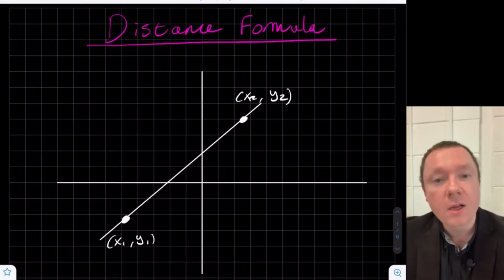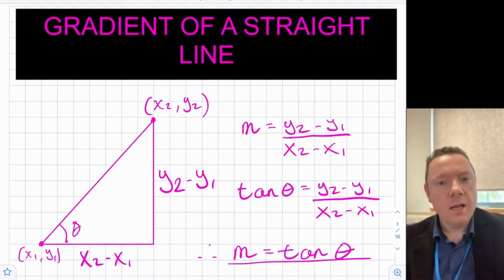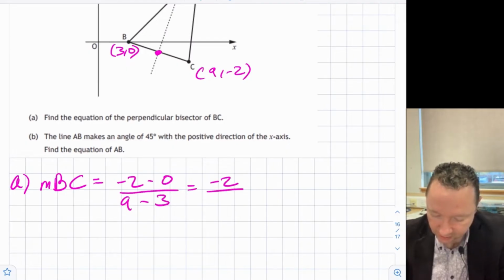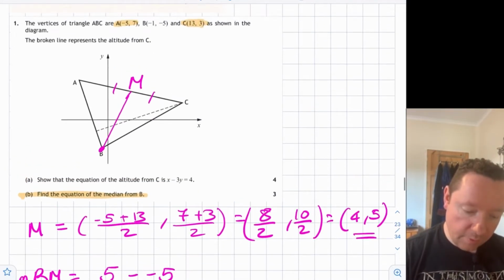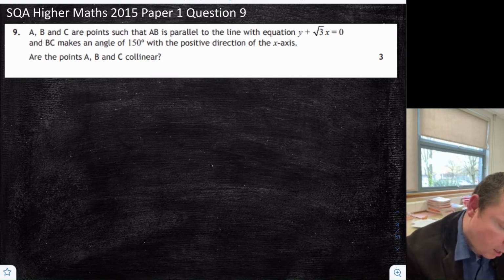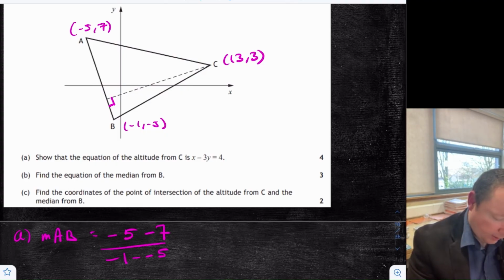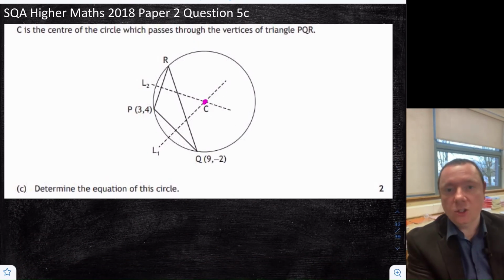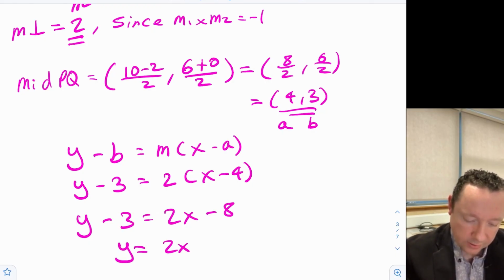Higher Maths - Straight Line - Whole Unit and EVERY Past PAPER Question!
Higher Maths - Straight Line contains the whole unit taught and solutions to every single higher maths straight line past paper question. This video is your ULTIMATE GUIDE to STRAIGHT LINE in Higher Maths. The video is clearly divided into timestamps for all the straight line topics. Topics Covered include:

Gradient Of Perpendicular Lines
Equation Of Perpendicular Lines
Parallel Lines
Gradient = Tan Theta
Equation Of An Altitude
Equation Of A Median
Equation Of A Perpendicular Bisector
Finding The Point Of Intersection

TIMECODES:

0:00 - Introduction To Straight Line In Higher Maths
0:28 - The Distance Formula
07:57 - The Midpoint Formula
12:52 - How To Show Points Are Collinear
17:27 - How To Calculate The Gradient From An Angle
25:37 - How To Calculate The Gradient Of Perpendicular Lines
32:02 - How To Calculate The Equation Of A Perpendicular Bisector
39:02 - How To Find The Equation Of An Altitude Of A Triangle
48:23 - How To Find The Equation Of A Median Of A Triangle
54:36 - How To Calculate The Point Of Intersection Of 2 Lines
1:10:56 - Straight Line Higher Maths Past Paper Questions
1:11:07 - SQA Higher Maths 2015 Paper 1 Question 9
1:13:34 - SQA Higher Maths 2016 Paper 1 Question 1
1:14:38 - SQA Higher Maths 2017 Paper 1 Question 11
1:15:48 - SQA Higher Maths 2019 Paper 1 Question 7
1:16:53 - SQA Higher Maths 2021 Paper 1 Question 4
1:19:10 - SQA Higher Maths 2022 Paper 1 Question 1
1:20:57 - SQA Higher Maths 2017 Paper 2 Question 1
1:24:13 - SQA Higher Maths 2018 Paper 1 Question 8
1:24:56 - SQA Higher Maths 2019 Paper 1 Question 7
1:25:46 - SQA Higher Maths 2022 Paper 1 Question 5
1:26:52 - SQA Higher Maths 2023 Paper 2 Question 1
1:28:53 - SQA Higher Maths 2015 Paper 2 Question 1
1:33:52 - SQA Higher Maths 2016 Paper 2 Question 1
1:38:34 - SQA Higher Maths 2017 Paper 1 Question 7
1:40:19 - SQA Higher Maths 2017 Paper 2 Question 1
1:43:09 - SQA Higher Maths 2018 Paper 1 Question 1
1:44:24 - SQA Higher Maths 2018 Paper 2 Question 5
1:48:17 - SQA Higher Maths 2019 Paper 2 Question 1
1:53:32 - SQA Higher Maths 2021 Paper 2 Question 4
2:00:00 - SQA Higher Maths 2022 Paper 2 Question 1
2:03:16 - Summary Of Straight Line In Higher Maths

This video includes complete Higher Maths past paper solutions. Included is every straight line higher maths past paper question. This includes: